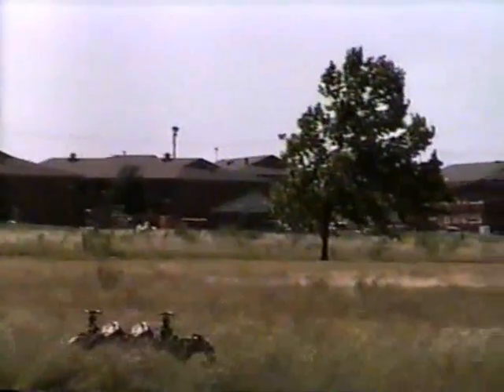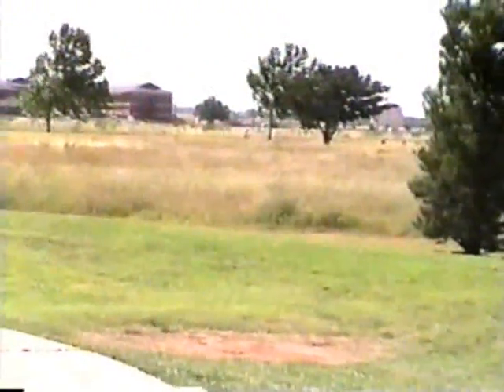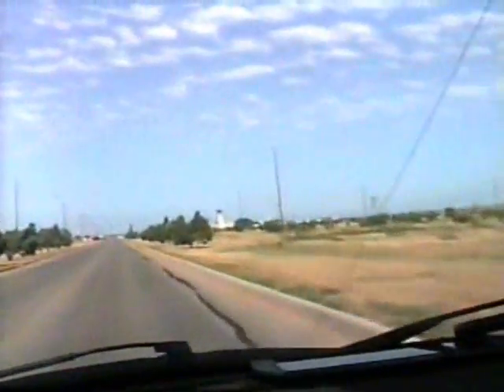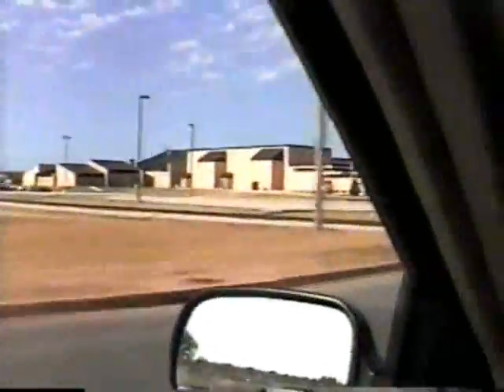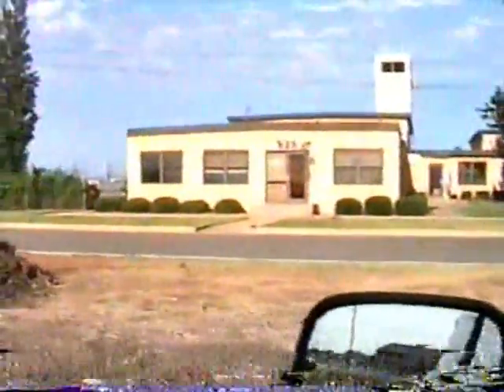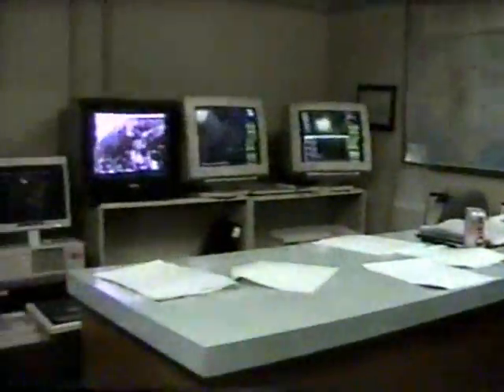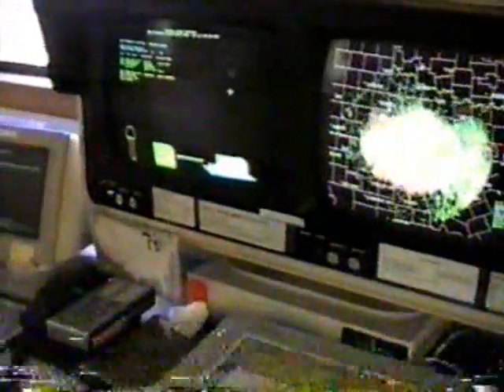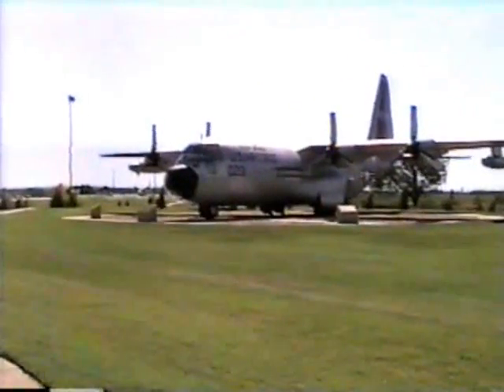Dyess Air Force Base July, 1995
In July, 1995, I visited Dyess Air Force Base in Abilene, Texas for a tour of the weather station. I was stationed there with the 26th Weather Squadron, Detachment 34 December, 1966 to November, 1967 as a Weather Observer Specialist.